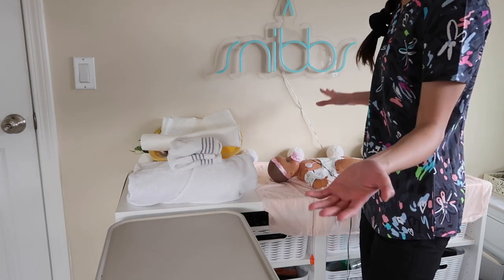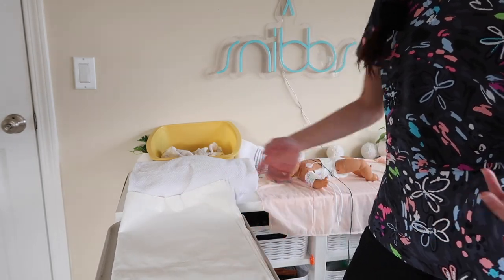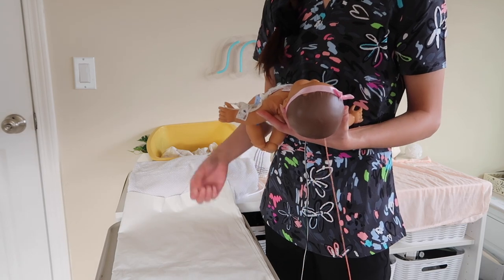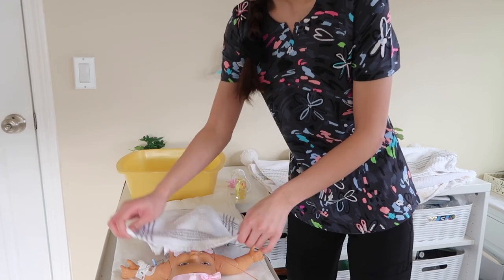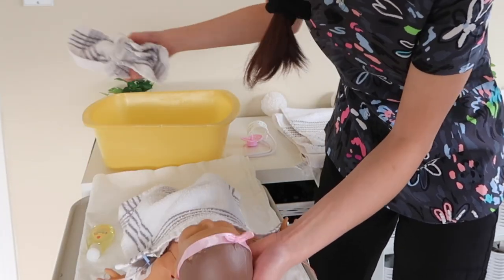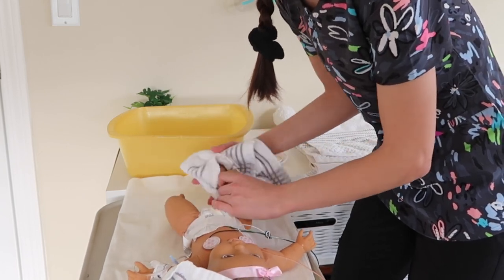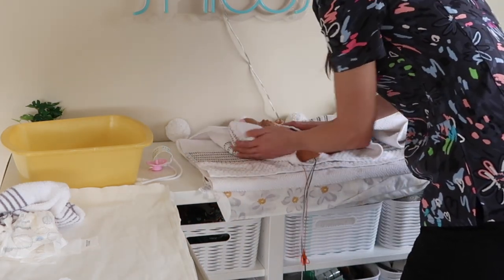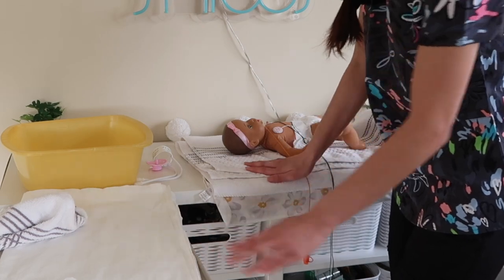TINY TIPS WITH TIFF S4 EP 4: How To Give A Sponge Bath In The NICU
In this video I share with you how to give a sponge bath in the NICU. Also check out the video on how to give a tub bath in the NICU!